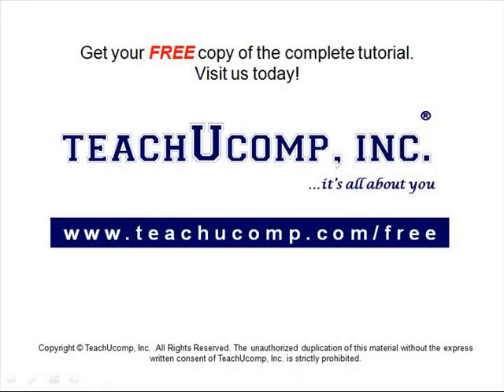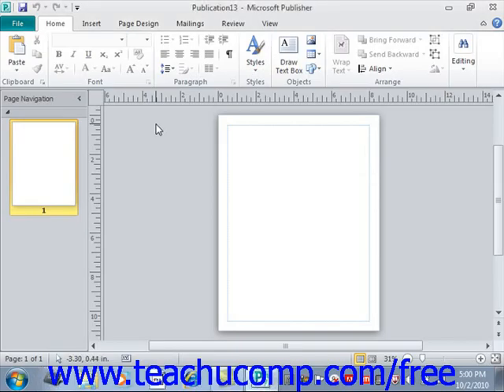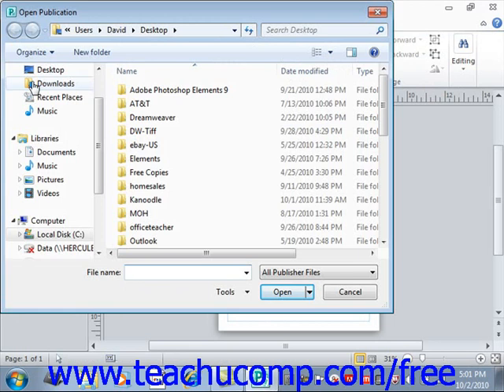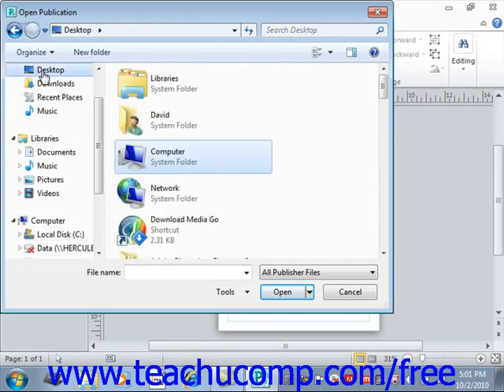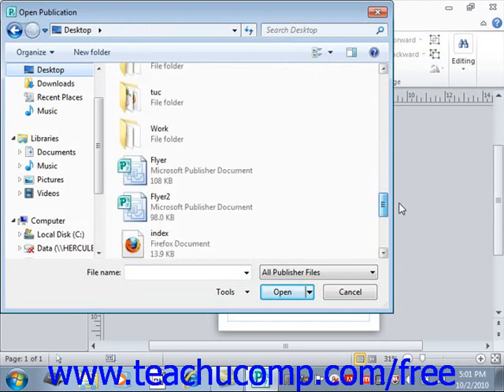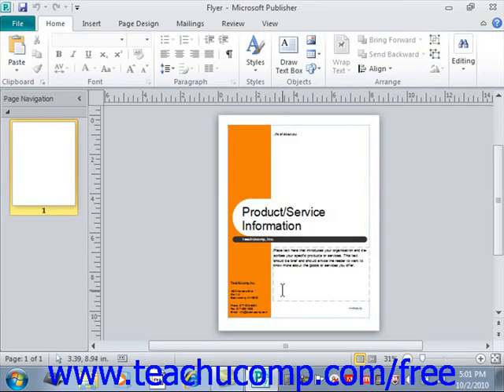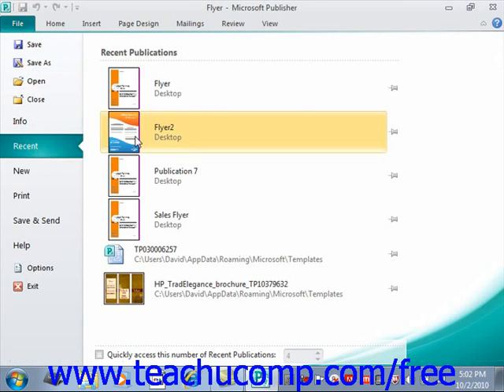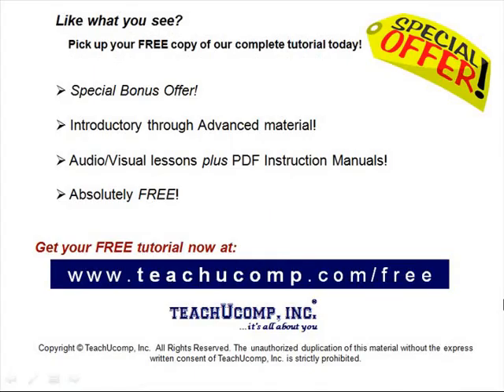Publisher 2010 Tutorial Opening Publications Microsoft Training Lesson 2.5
Learn how to open publications in Microsoft Publisher - the most comprehensive Publisher tutorial available. Visit us today!